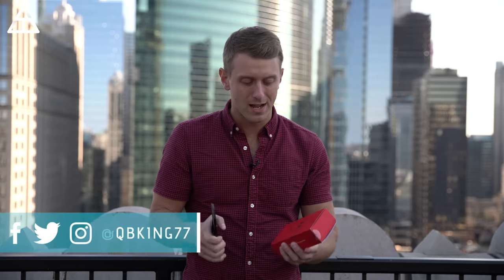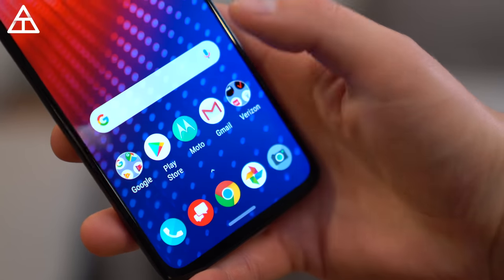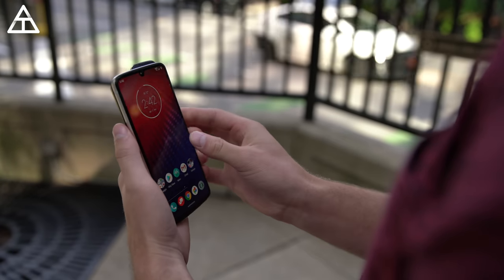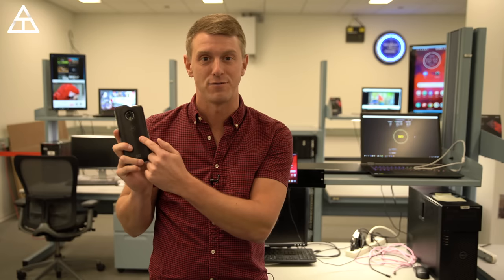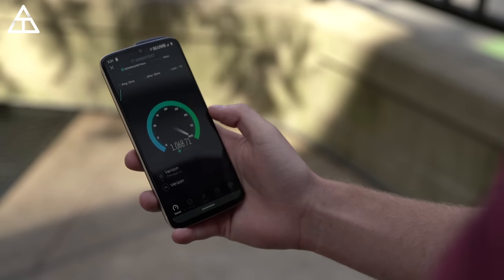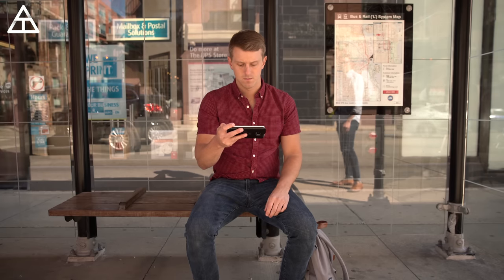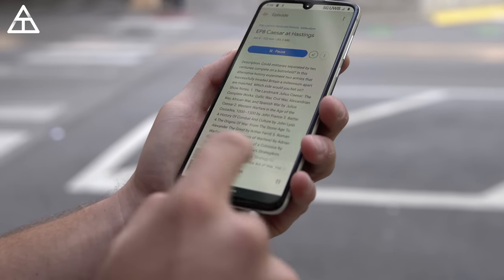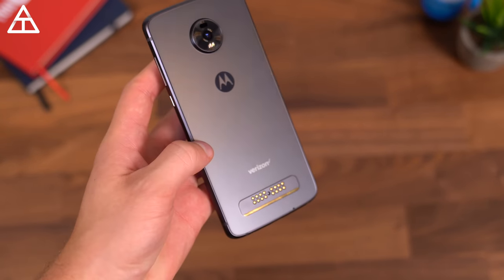The moto z4 and 5G Moto Mod: Real World Testing!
The moto z⁴ from Motorola is a 5G-Upgradeable phone via their 5G Moto Mod with Qualcomm! In Chicago, I will be testing out the moto z⁴ on Verizon's new 5G network. See speed tests along with real world applications!